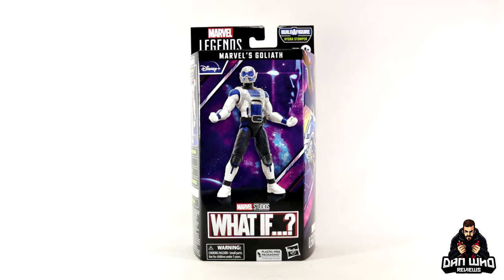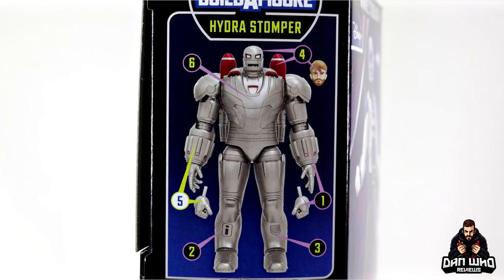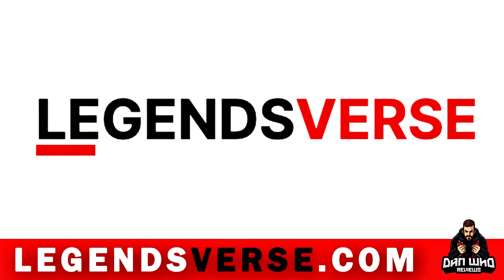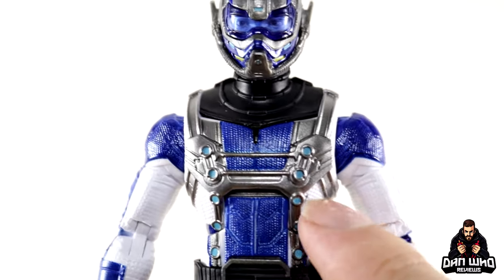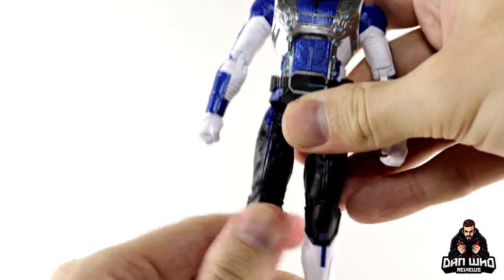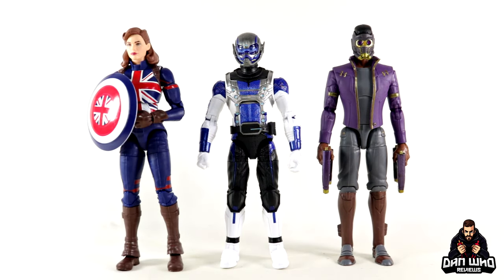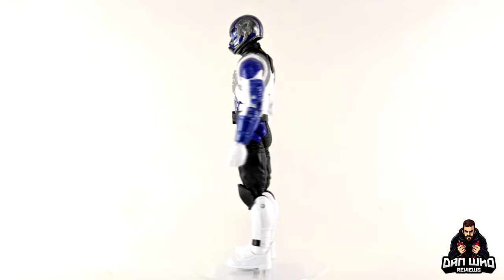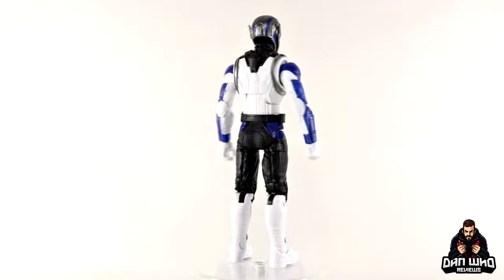Marvel Legends Disney Plus Goliath What It Season 2 Hydra Stomper BAF MCU Review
The most complete & up to date all in one tool for Legends Collectors!